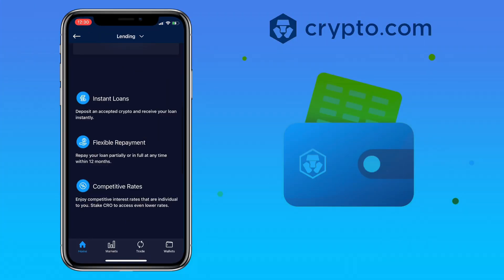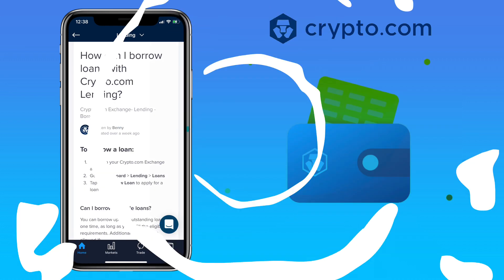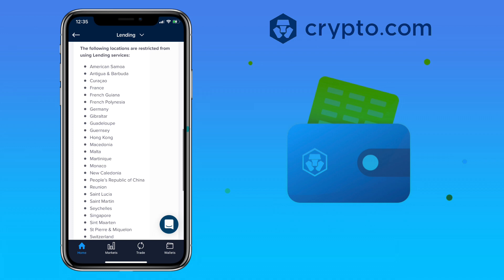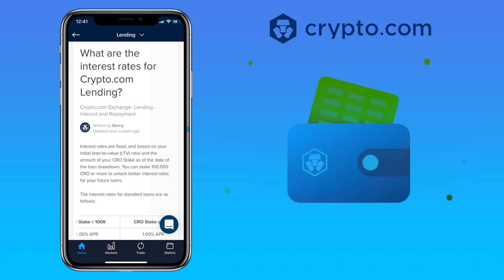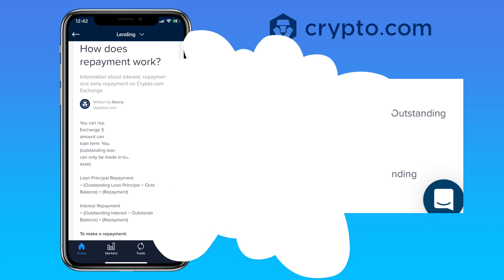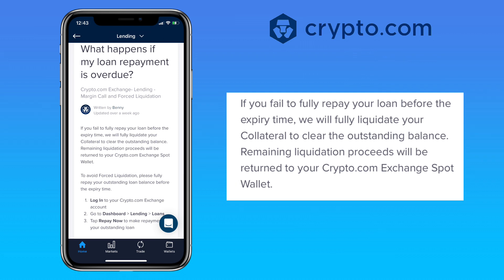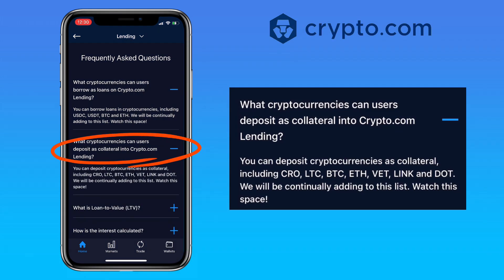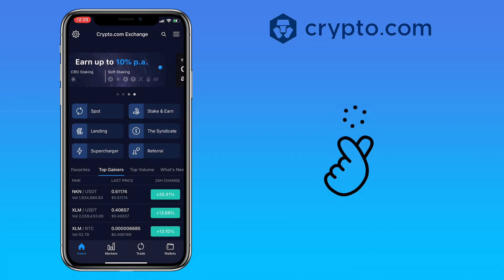How to USE Crypto.com Exchange Lending and APPLY for a LOAN | App Tutorial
Here’s a video tutorial on how to use Crypto.com Exchange Lending and how to apply for a crypto loan. Crypto.com Lending allows you to borrow against your crypto assets (virtual assets) without selling them. Check video to learn more!